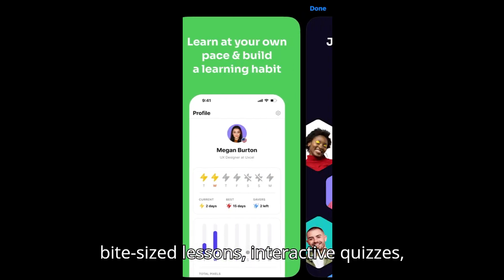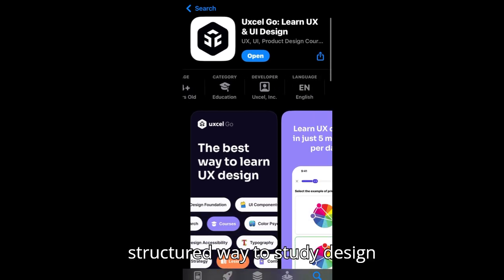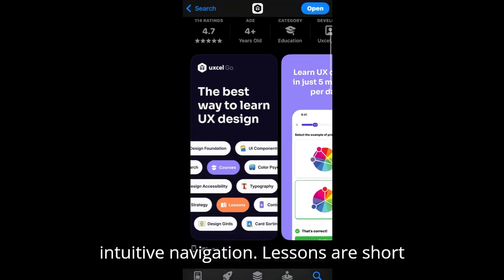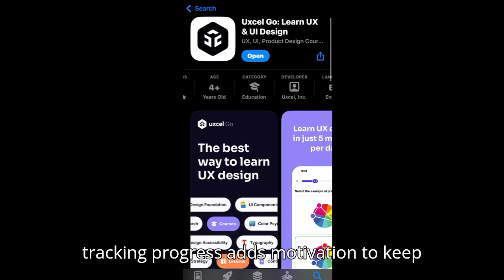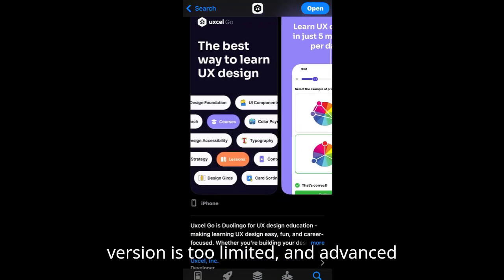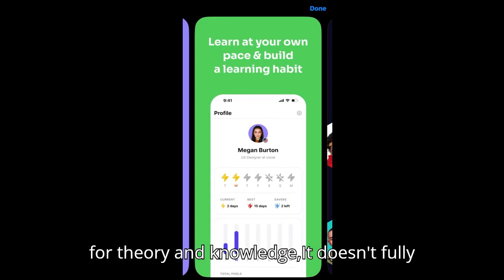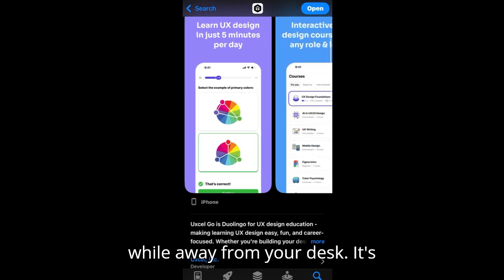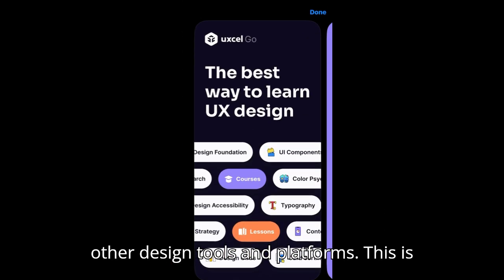UXCEL GO APP REVIEW - WORTH IT? (EXPLAINED)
:) Description:
This video explains the Uxcel Go mobile app, a platform built to help UX and UI designers learn and sharpen their skills through interactive lessons, quizzes, and challenges. The app covers key topics like visual design, UX writing, accessibility, and design thinking — all presented in a mobile-friendly format. Uxcel Go also includes progress tracking, gamified learning elements, and offline mode to keep learning consistent on the go. However, some users feel the free version is too limited, and occasional bugs during quizzes or slow loading on older devices can affect the experience. Still, it’s a solid tool for designers looking to learn in short bursts without needing a desktop.

Uxcel Go App Review Explained
Master UX Basics with Uxcel Go
Gamified UX Learning in App
Is Uxcel Go Worth It?
Offline UX Lessons on Mobile
Uxcel Go UI and Features Overview
UX Quizzes and Challenges Guide
Free vs Pro in Uxcel Go
Top UX Topics Covered in Uxcel
Daily UX Practice on Mobile
Visual Design Concepts Explained
Improve UX Writing via Uxcel Go
How Designers Use Uxcel Go
Pros and Cons of Uxcel Go App
Learn Anywhere with Uxcel Go